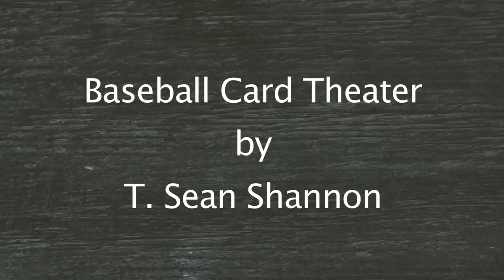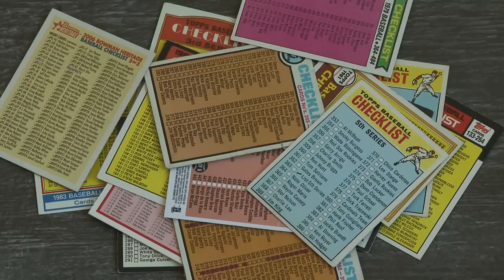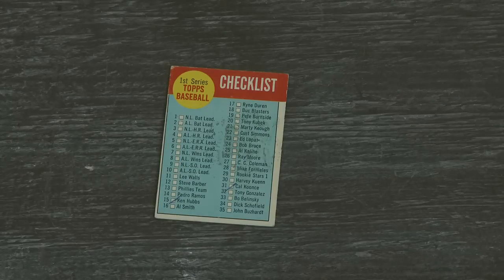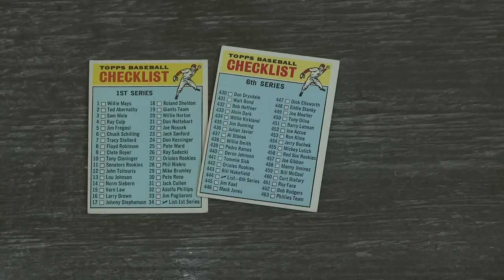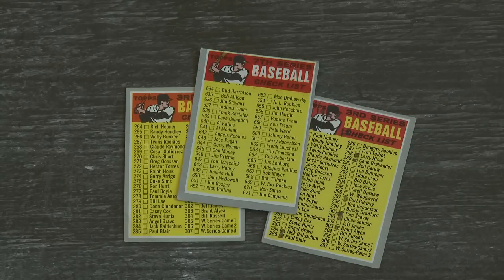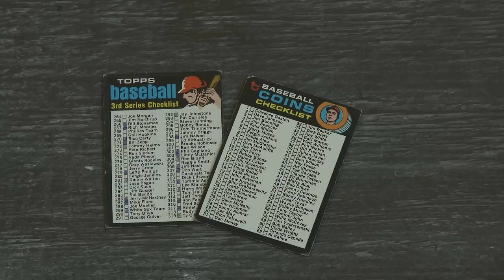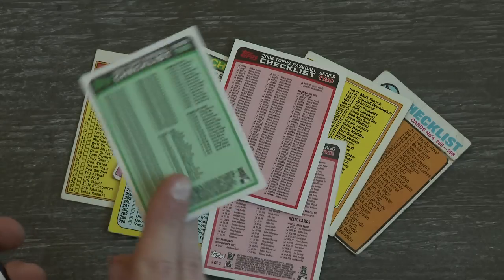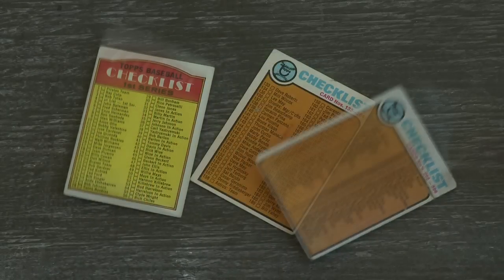Baseball Card Theater - Checklist